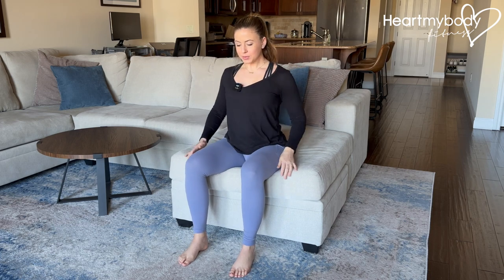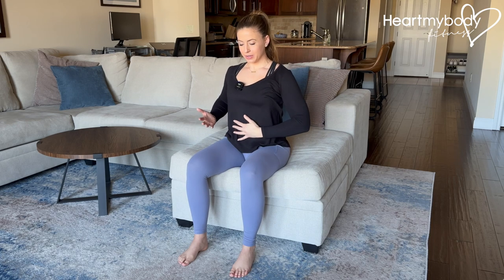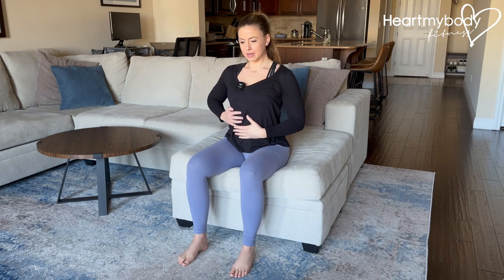Connection Breath for Pre & Postnatal Step 3: Connect Your Pelvic Floor to Your Breath